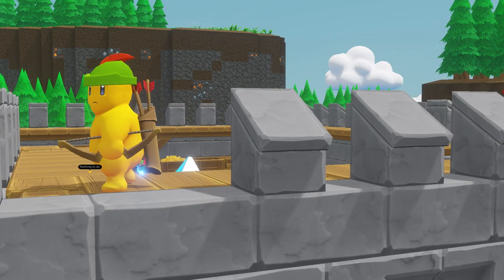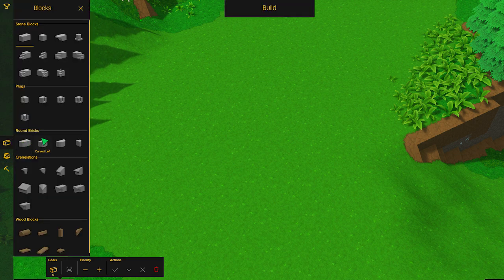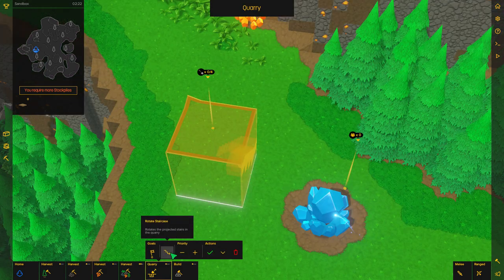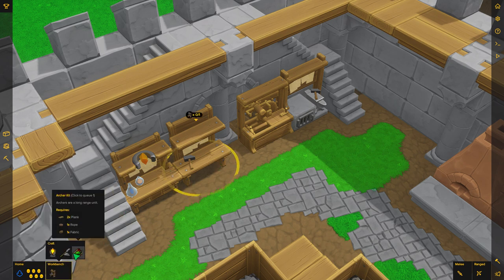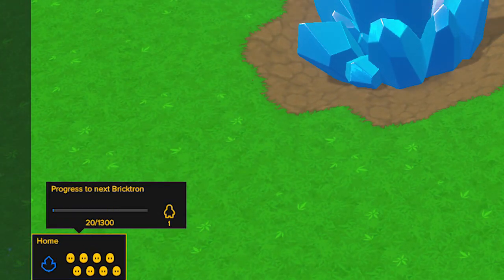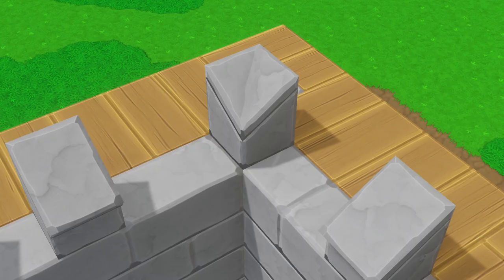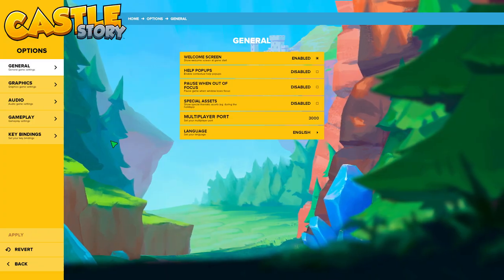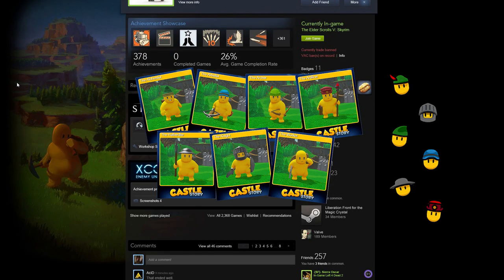1.1 Update - What's New?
to check out the game!